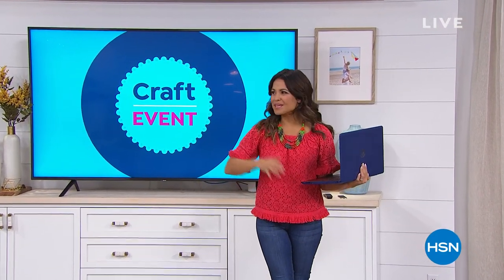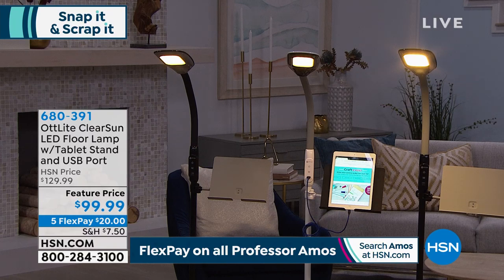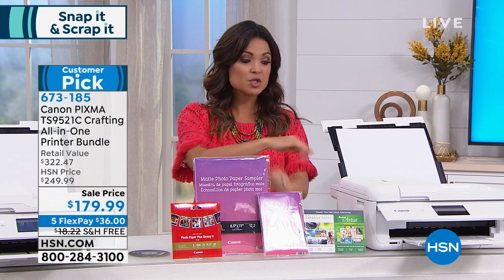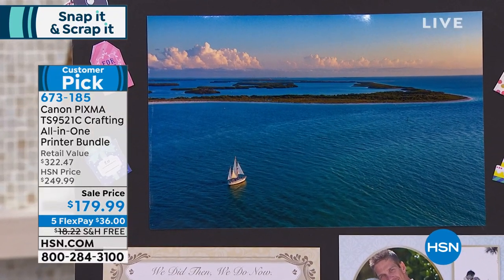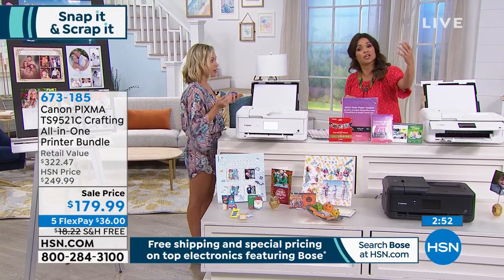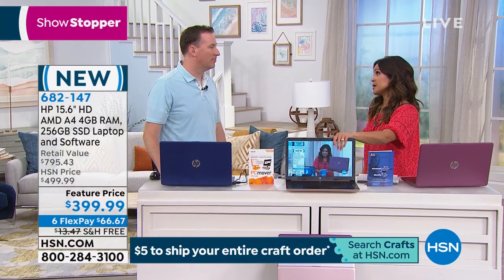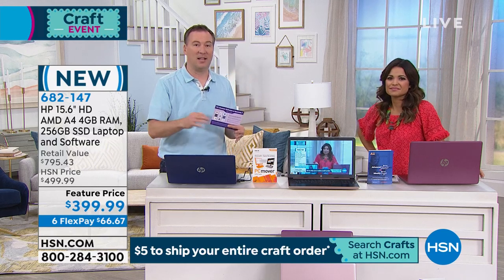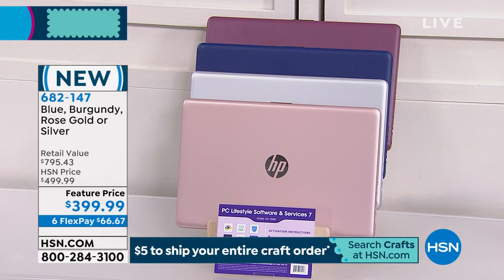HSN | Snap It & Scrap It featuring HP 08.13.2019 - 01 PM